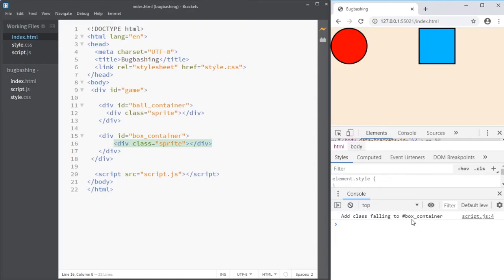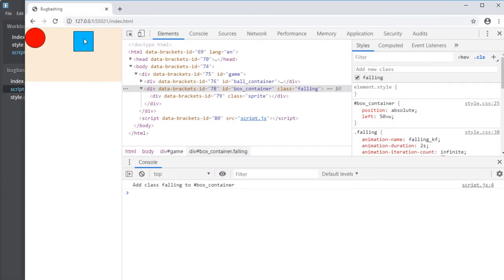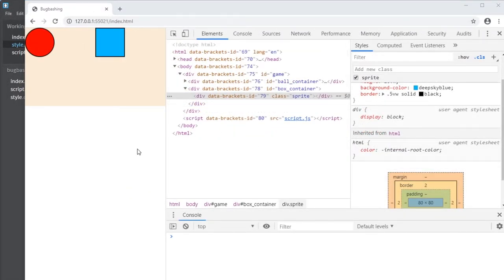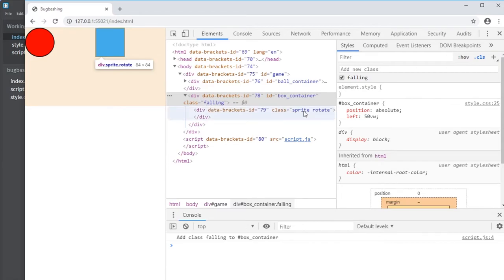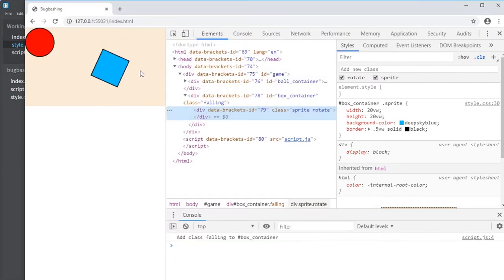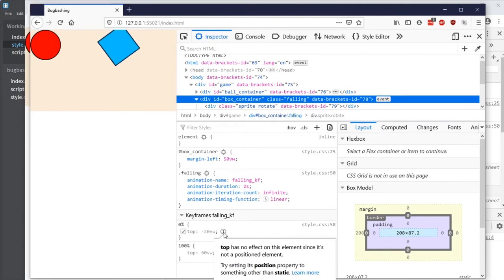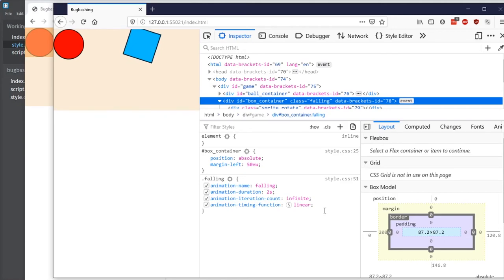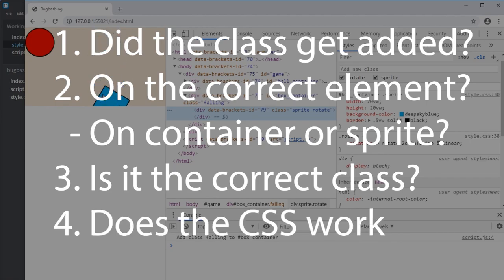e01 01 Why wont my $ @! class work